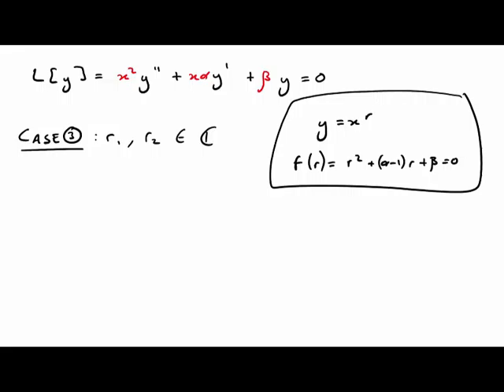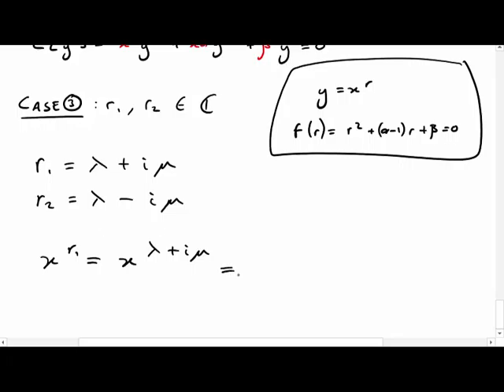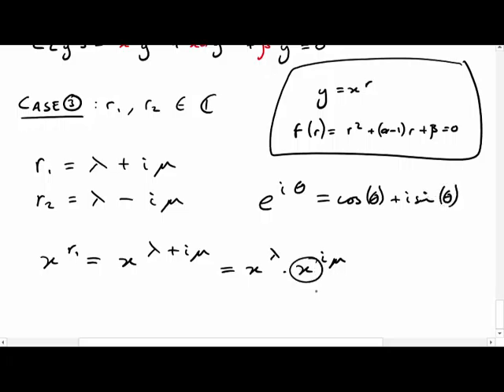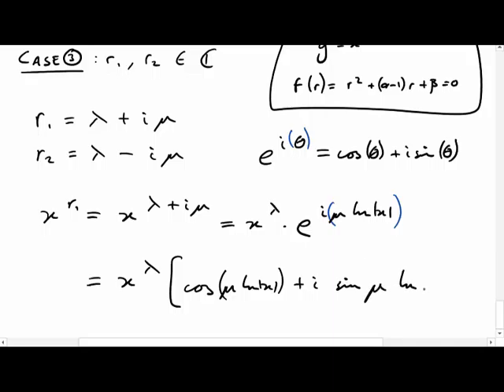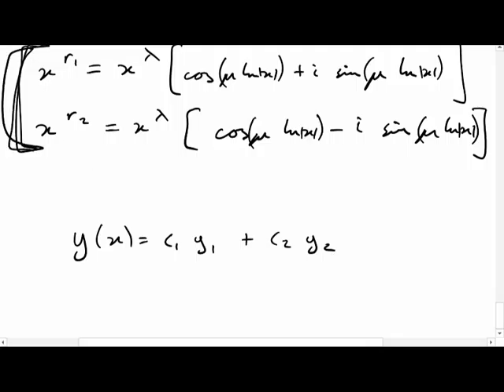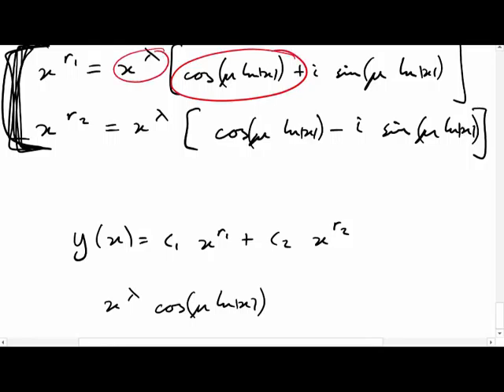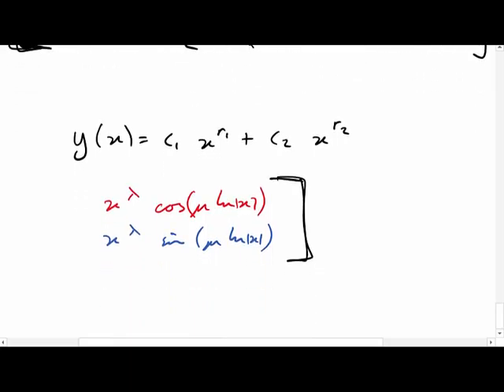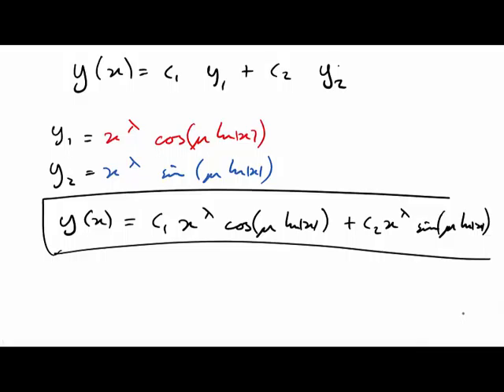Euler Equation: Complex Roots